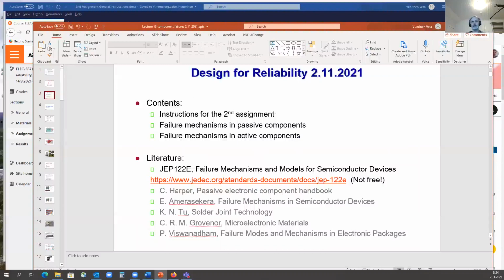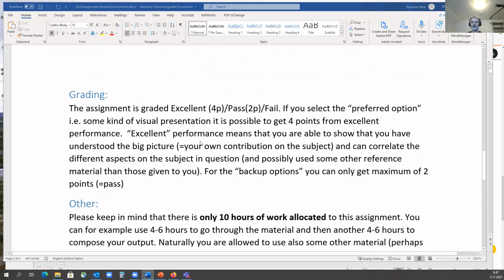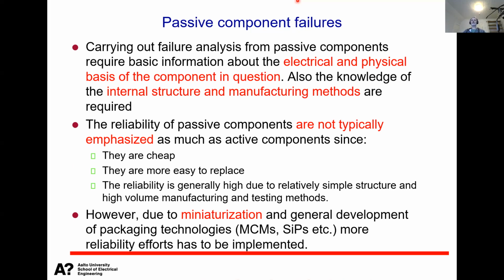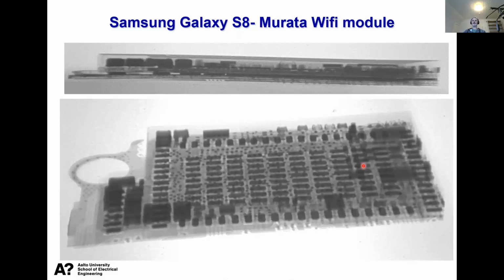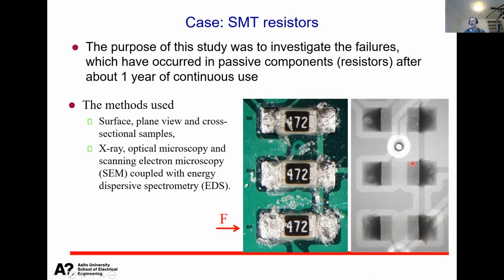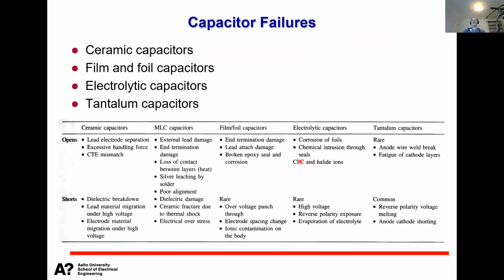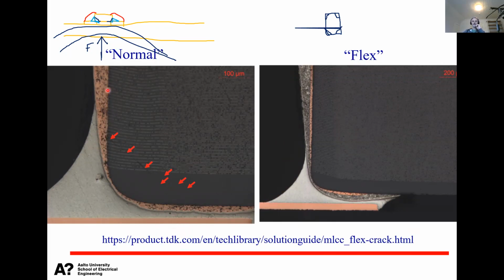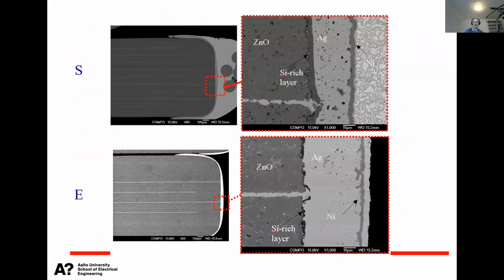DfR Lecture 12 Failure mechanisms in passive and active components default